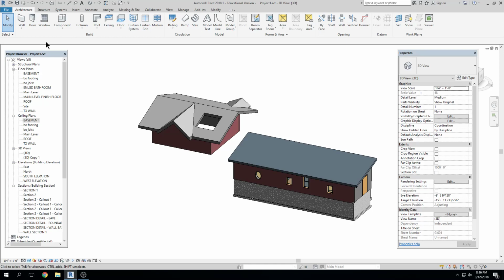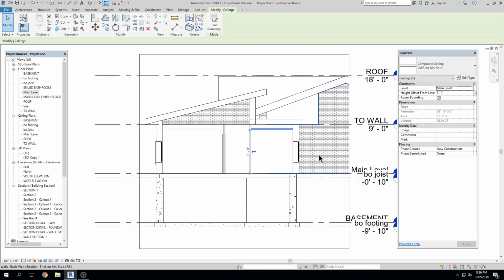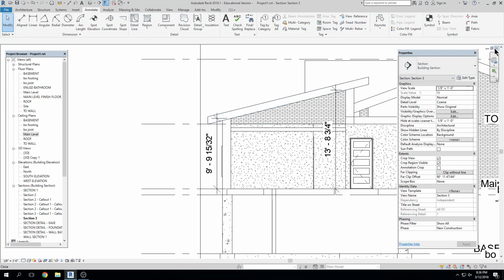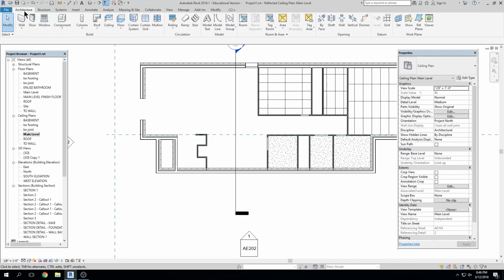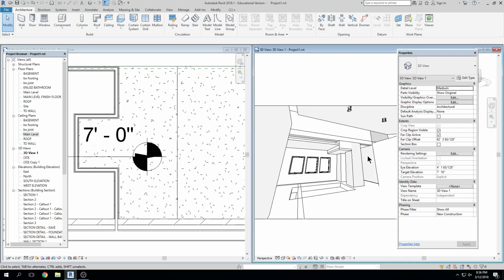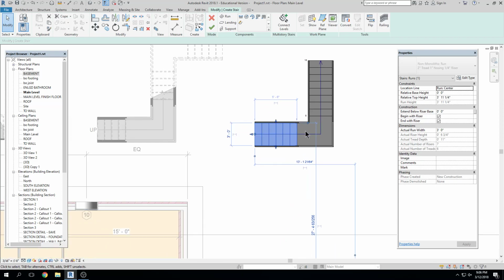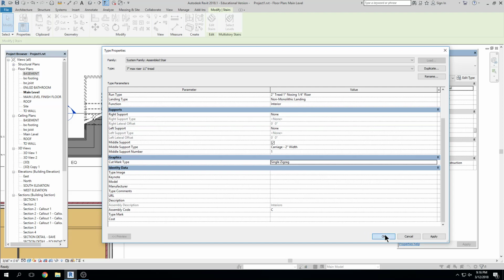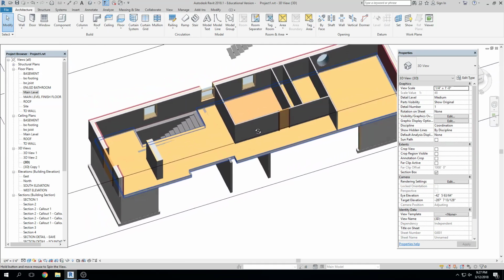12 March RVT floors + stairs